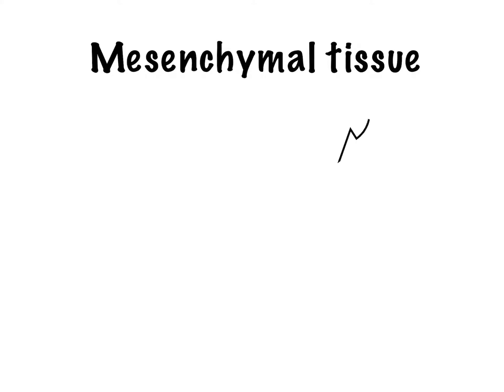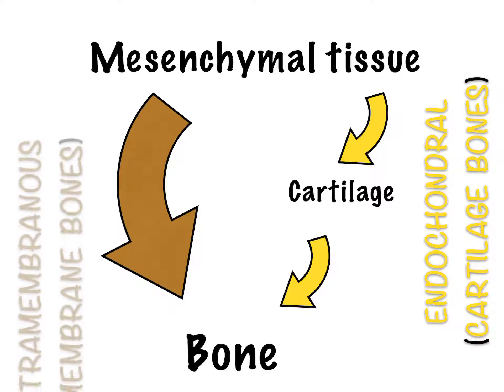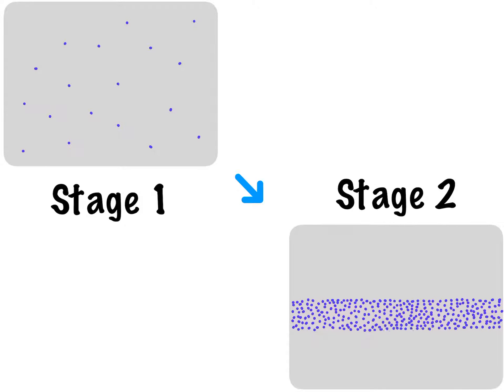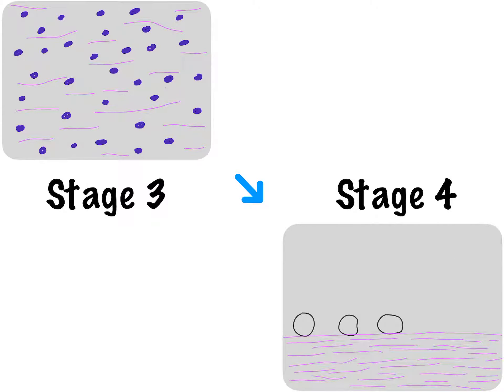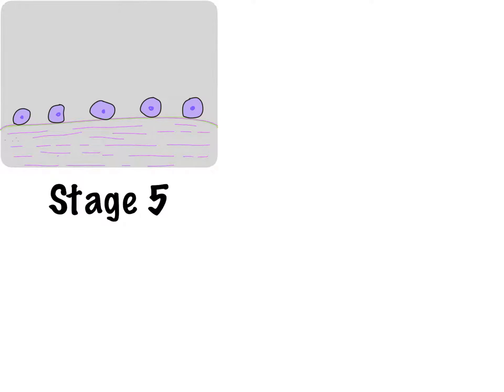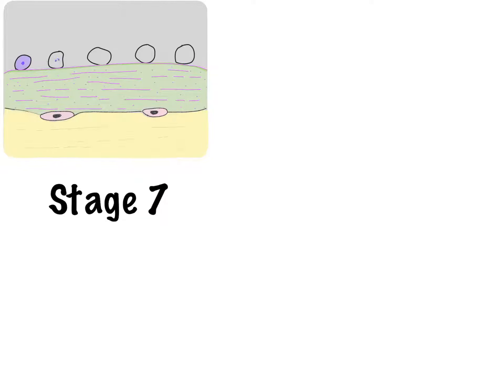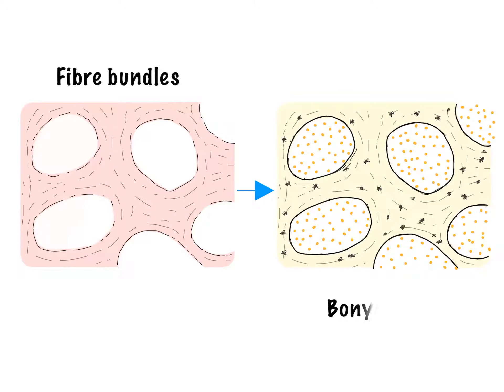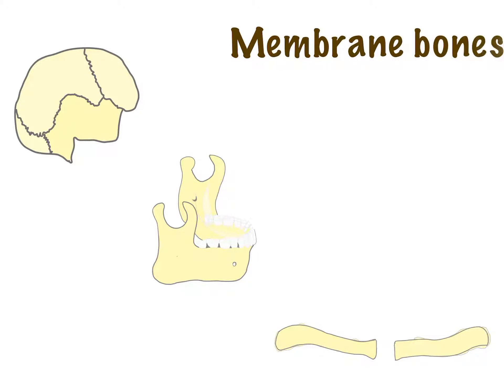Intramembranous Ossification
A Brief animation displaying Ossification and its types,especially stage by stage process of Intramembranous Ossification histologically.